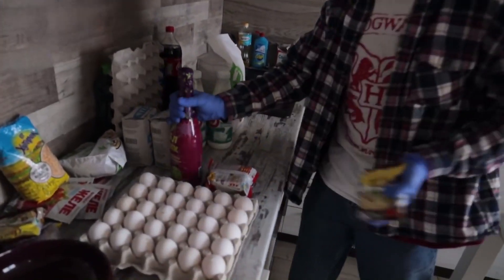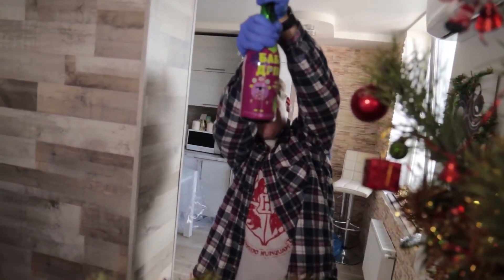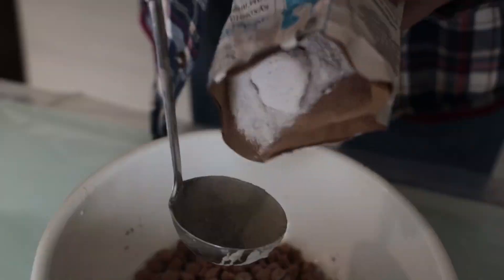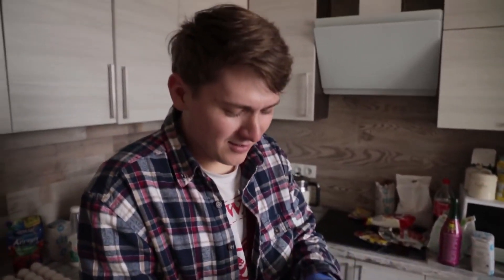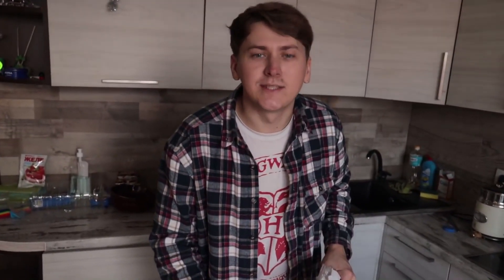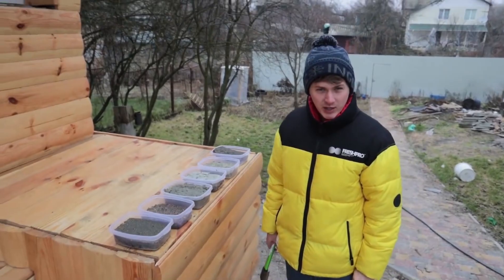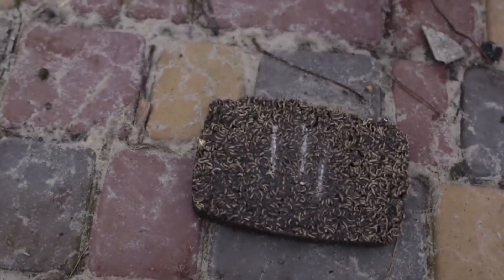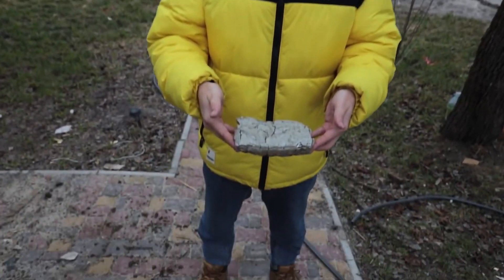SLIME FROM CEMENT - CRAZY EXPERIMENTS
Hey guys! You’re watching Interesting and Ficus. Last year we did a lot of things out of concrete. We know that it’s composed of sand, gravel, cement, and water. But what happens if instead of sand we take flour, and instead of water we pour milk? Or we can make a mortar of noodles, eggs, and non-alcoholic champagne. Today we’ll find out from which ingredients the strongest concrete can be made.